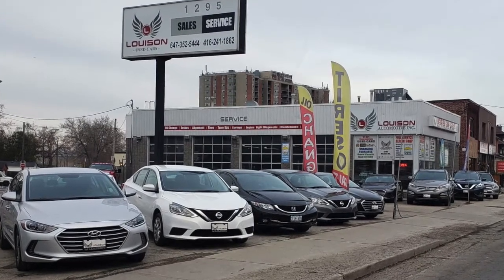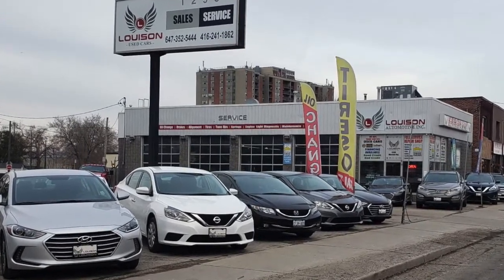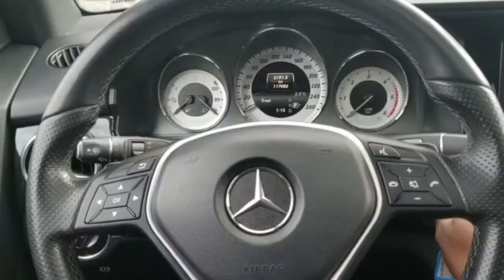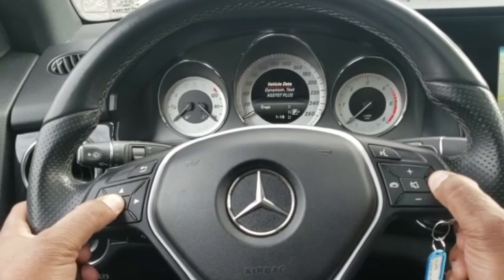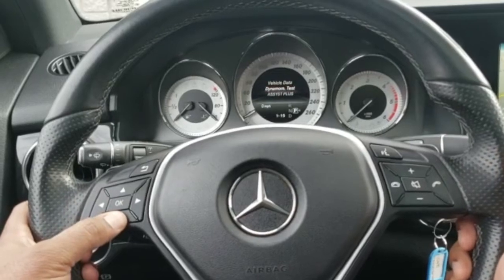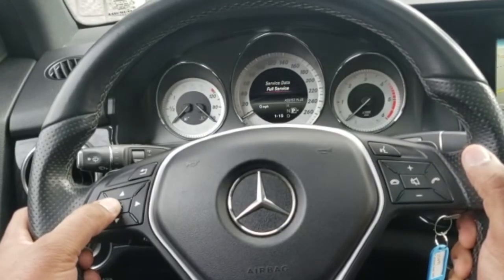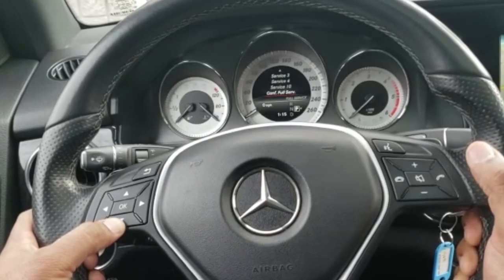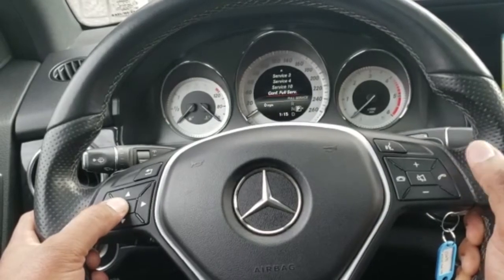Service A/B/C or Oil Change Reset for Mercedes GLK250/GLK350 (2010-2016)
Sometimes you might get a warning message saying:

"Service A due in XXX kms" or
"Service B due in  XXX kms" or
"Service C due in XXX kms"

If you still haven't done your service, the message will then read:
"Service A exceeded by XXX kms" or
"Service B exceeded by XXX kms" or
"Service C exceeded by XXX kms"

Now that you've COMPLETED your service, follow these steps to reset all Service notifications.